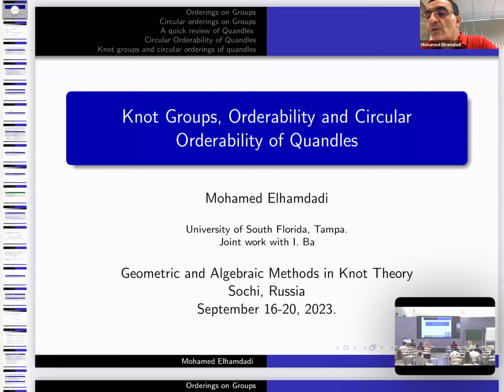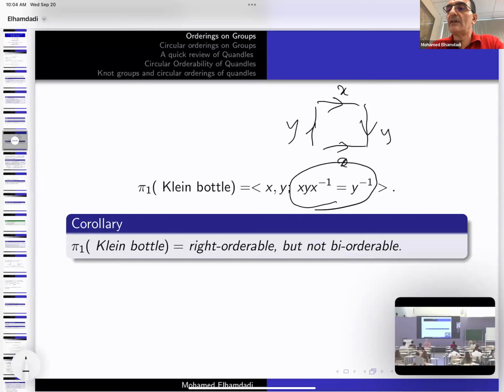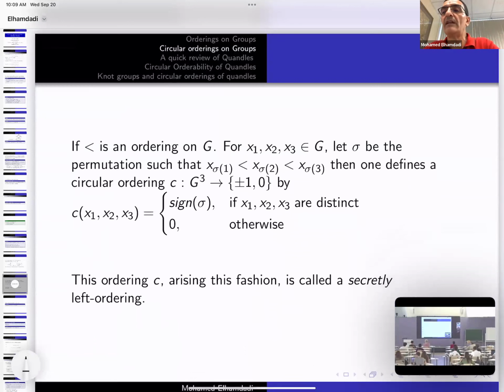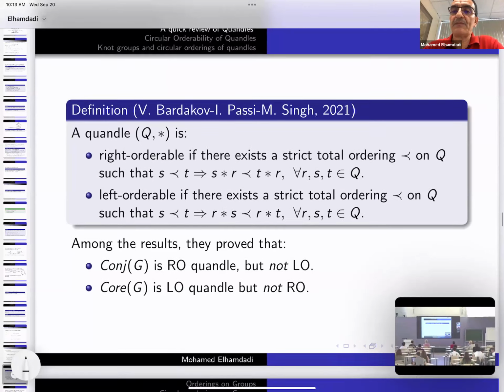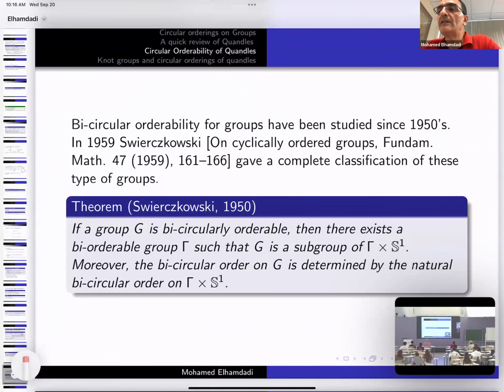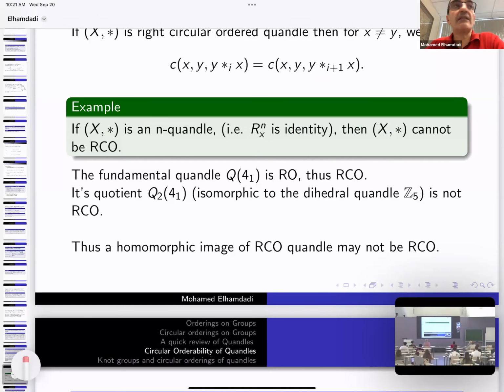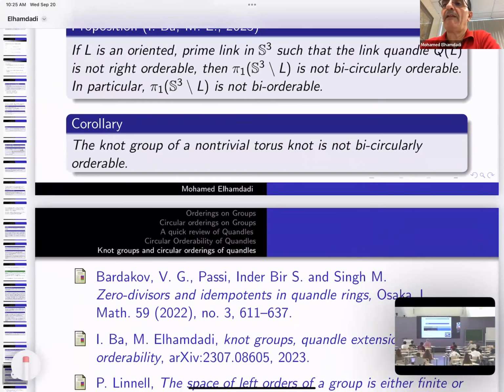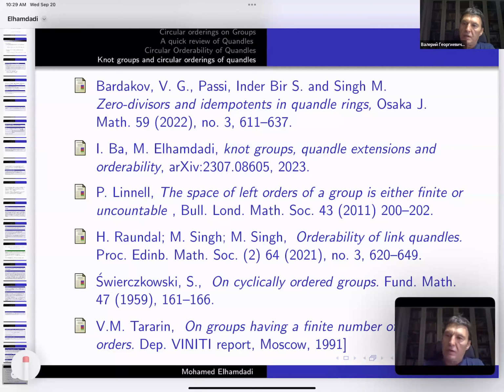Mohamed Elhamdadi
Knot groups, orderability and circular orderability of quandles

International conference
GEOMETRIC AND ALGEBRAIC METHODS IN KNOT THEORY
September 16-20, 2023, Sochi